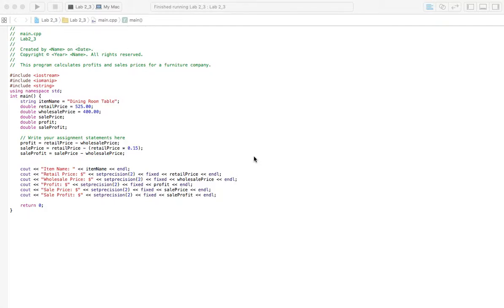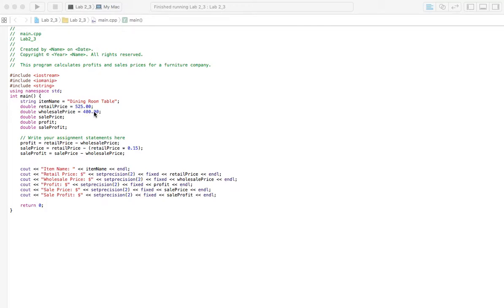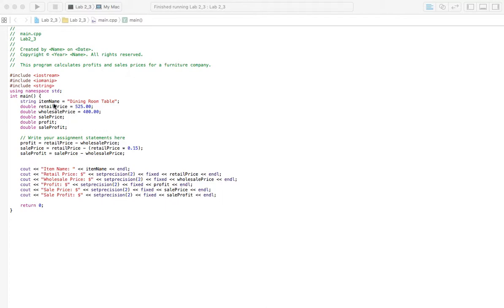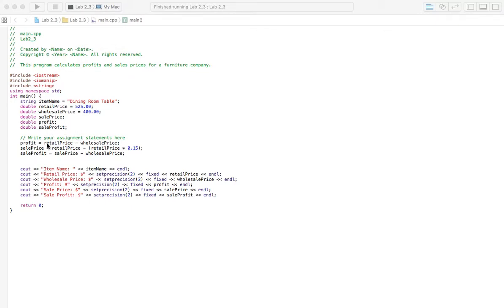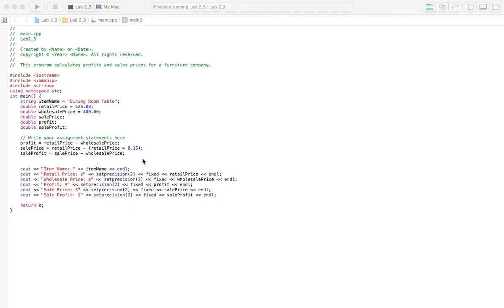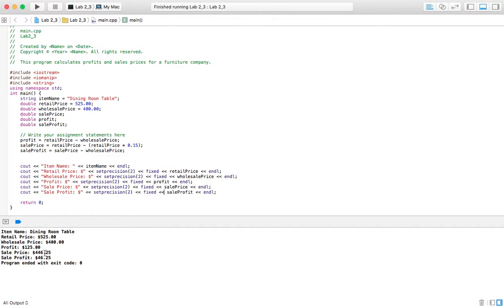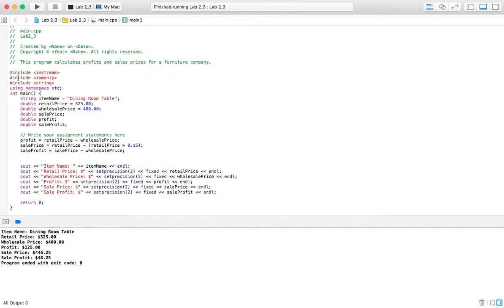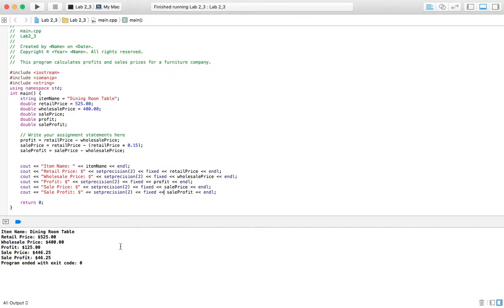C++ Programs to Accompany Programming Logic and Design 8th Edition Lab 2-3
This is a walkthrough of C++ Programs to Accompany Programming Logic and Design 8th Edition by Jo Ann Smith Lab 2-3. It is a modified solution but close enough to make it very easy to get the right answer.